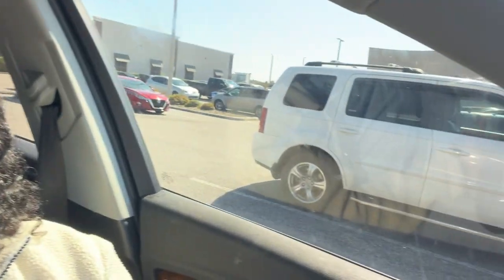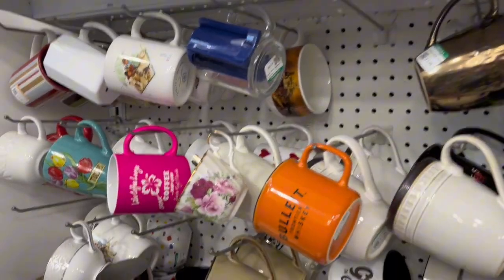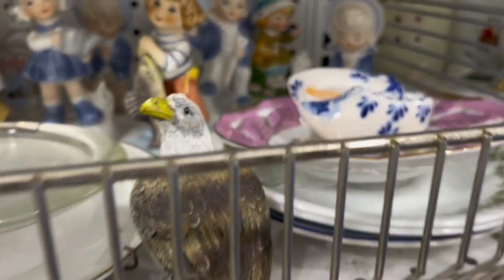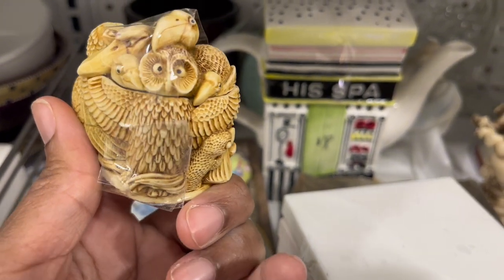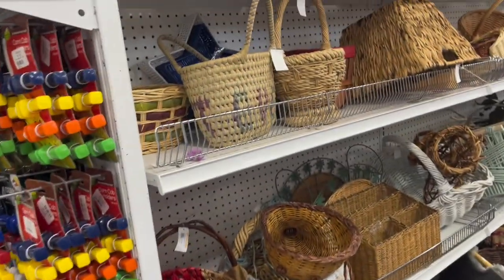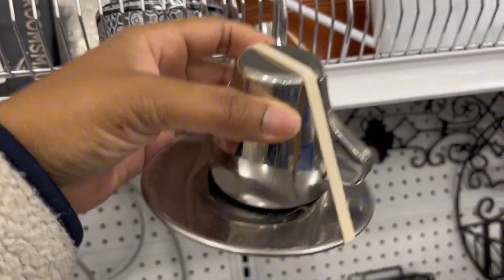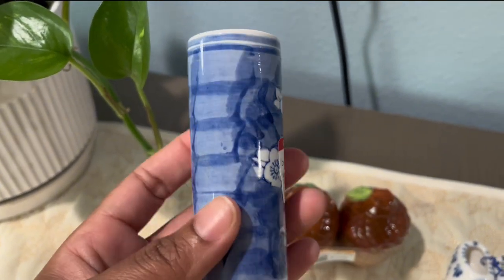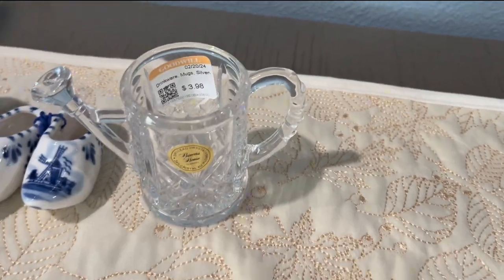New Goodwill Trinity,Fl Thrifting